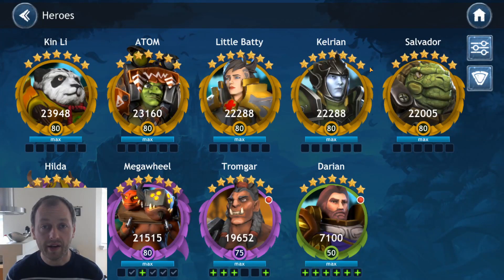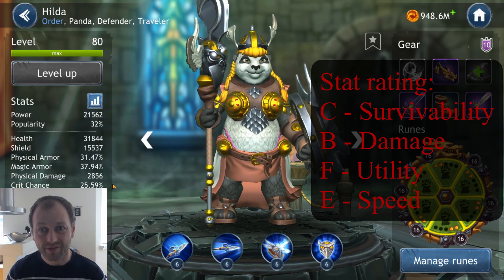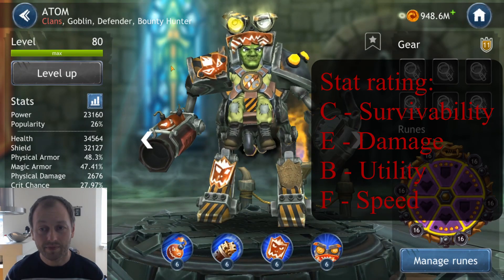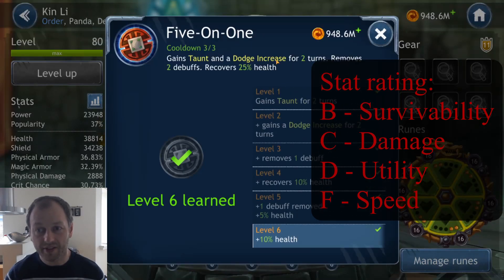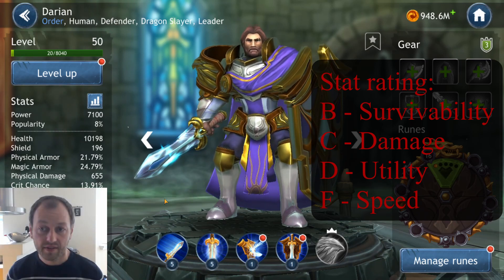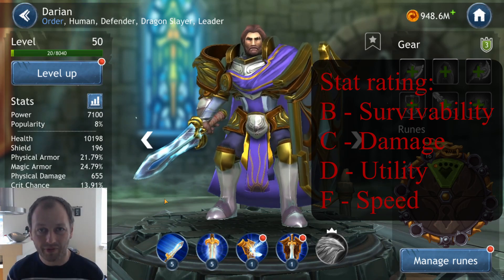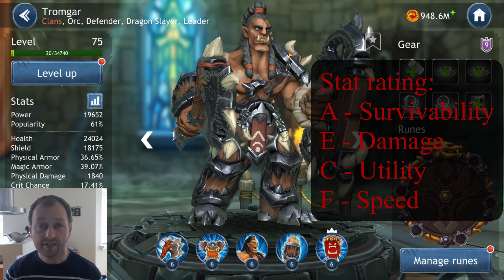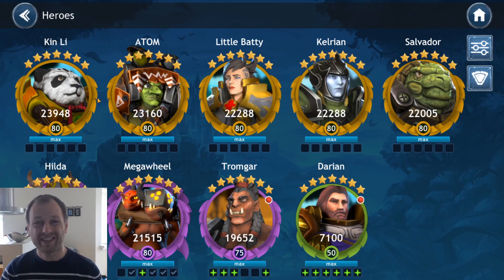Ranking Defenders by stats - who is the best? - Dragon Champions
New series of stats ranking in Dragon Champions.
Shaking up Defenders first.
Ranking A-F on:
Survivability (health, shield & damage reduction)
Damage (corresponding damage type, penetration & crit)
Utility (Potency & Tenacity)
Speed.

SHAKENLOOT